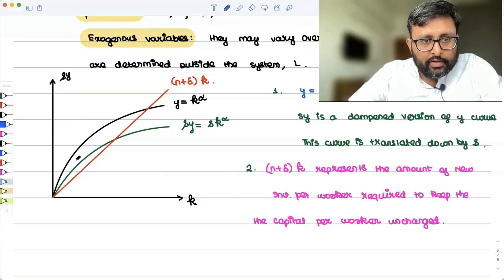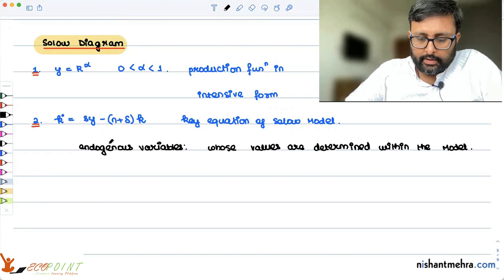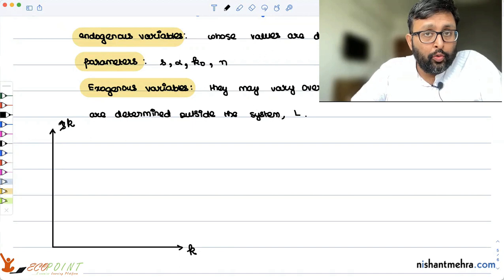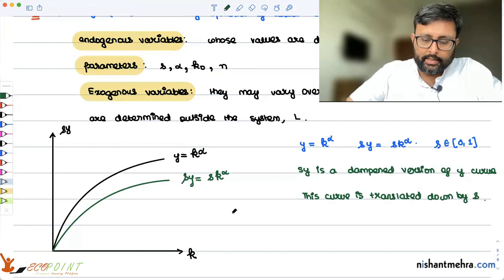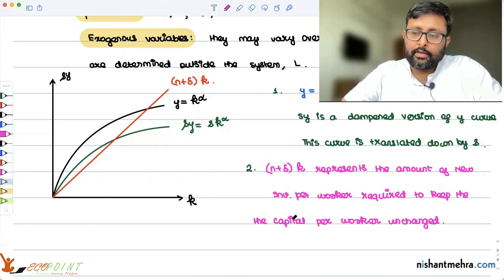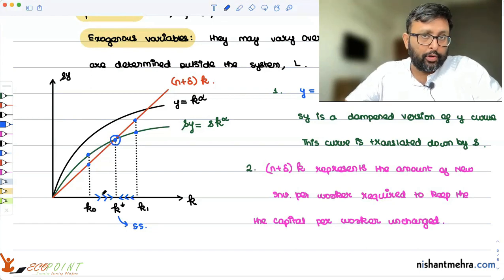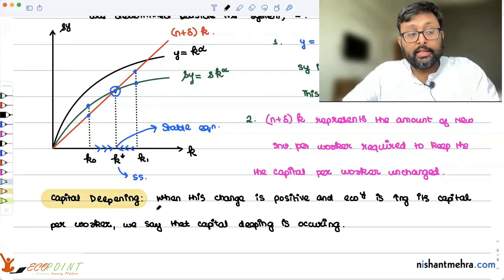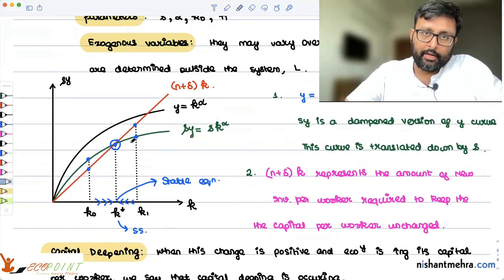Solow Growth Model | Part 5 | Solow Diagram | Capital Deepening | Capital Widening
1. Drawing and interpreting Solow diagram
2. Finding out steady state in Solow diagram
3. Interpreting the terms Capital Deepening and Capital Widening

1) Intermediate Macroeconomics semester course
2) UGC Net Economics
3) Basics of MA Economics Entrance Exam (DSE/ISI/JNU/IGIDR/MSE)
4) Indian Economic Services